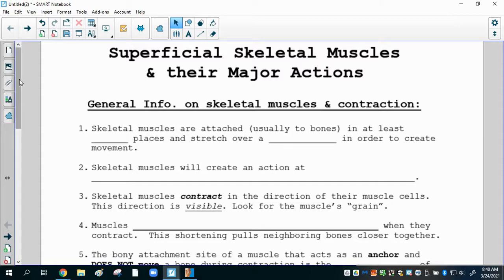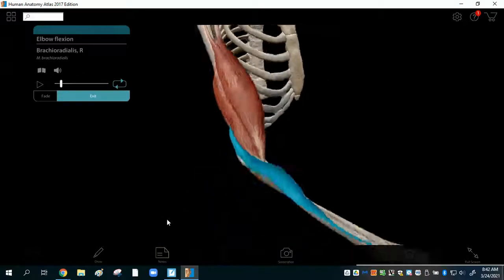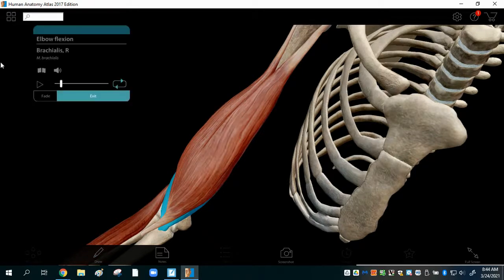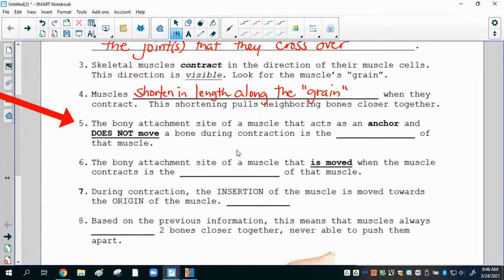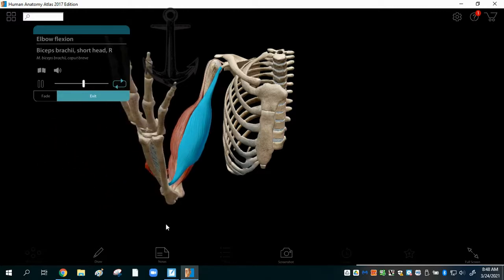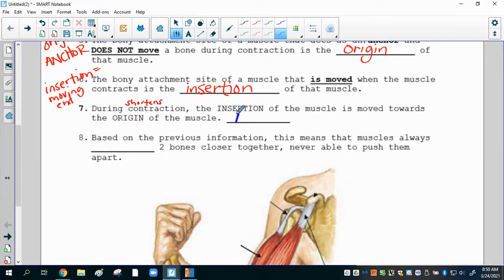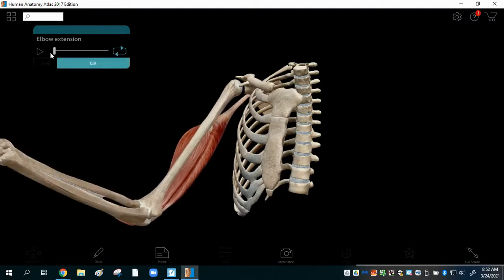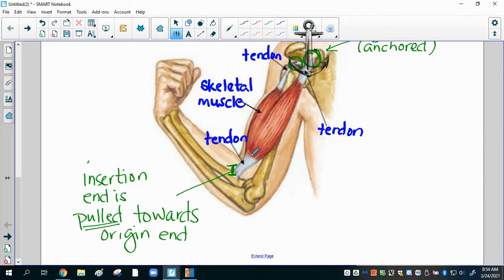Bio 2 The Rules of Muscle Contraction